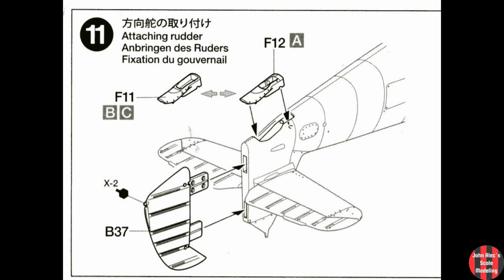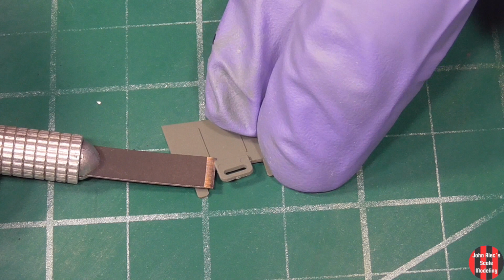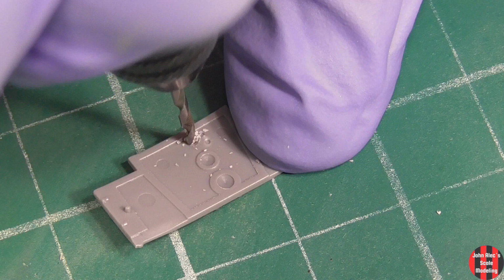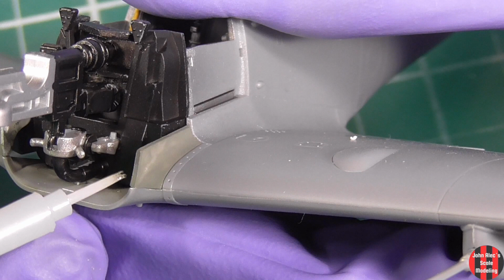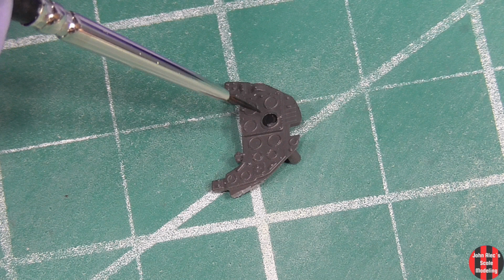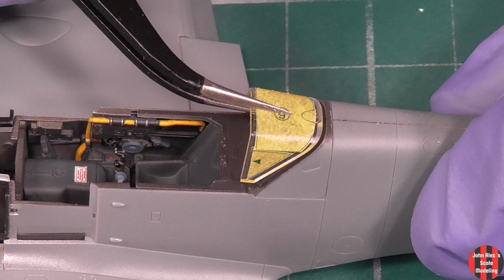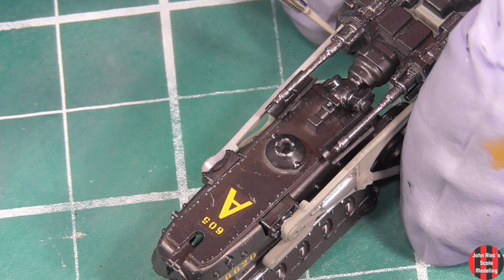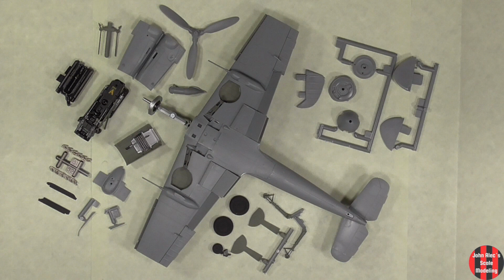Tamiya 1/48 Bf109 G-6 Group Build Video Part 2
Overdue but it's here! All the steps up to the main painting and weathering, coming in Part 3.

Camera: Panasonic HC-V550 2k. Neewer mini tripod.
Audio: Audacity
Video: PowerDirector 365
Lighting: 3 top-down 750 lumen, 2 kitty-corner 750 lumen.

Introduction: 0:00
Tail: 1:00
Wing Interior: 2:07
Wing Join: 3:12
Radiators: 4:03
Flaps: 4:55
Wing Undersurface: 7:00
Wing Gondolas: 9:10
Wing and Fuselage Mating: 10:53
Canopy Masking: 12:16
Instrument Panel: 15:05
Canopy Front Join: 17:40
Rear Canopy: 18:05
Engine Housing Completion: 18:45
Engine Upper Cowling: 22:22
Lower Cowling: 23:15
Summary: 23:57
Thank You: 25:23